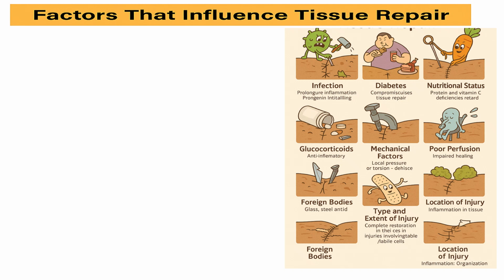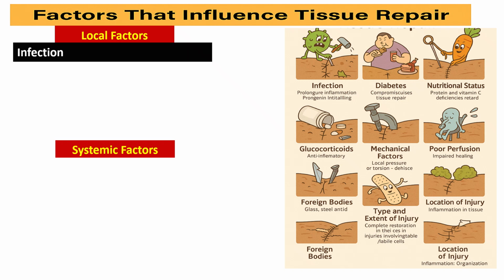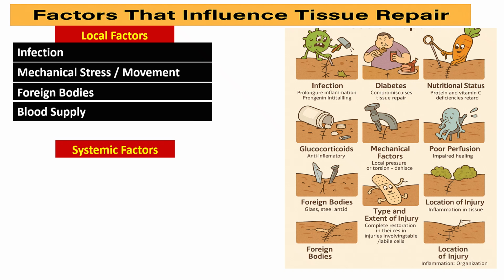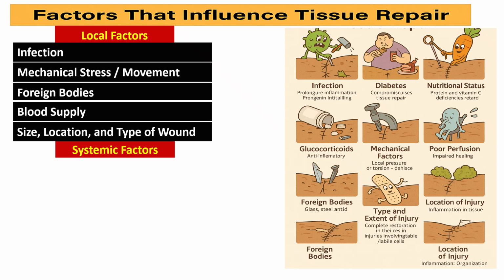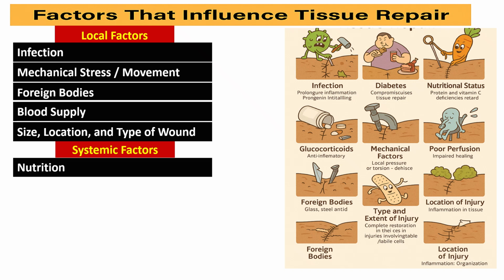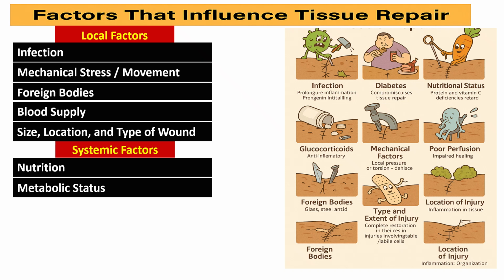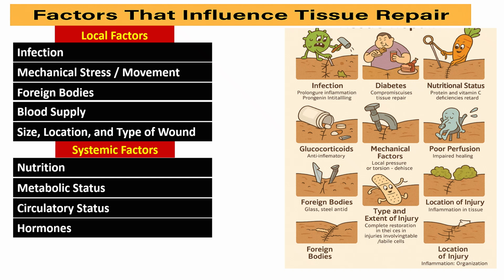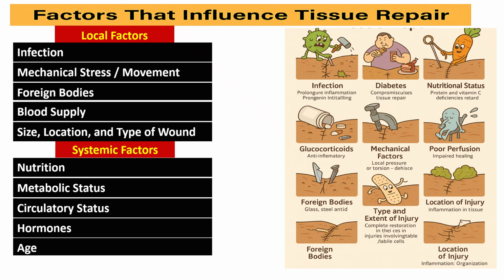20 - Factors influence tissue repair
Several key factors influence tissue repair, affecting both the rate and quality of healing. these are discussed in this video.